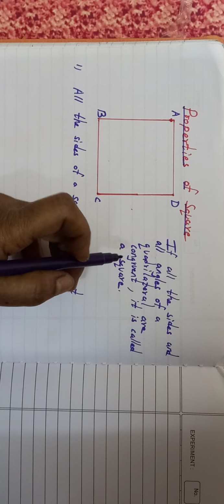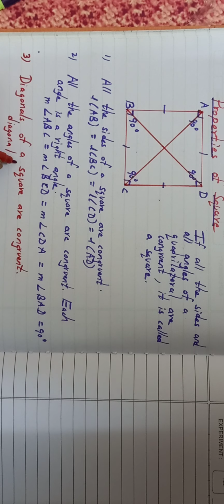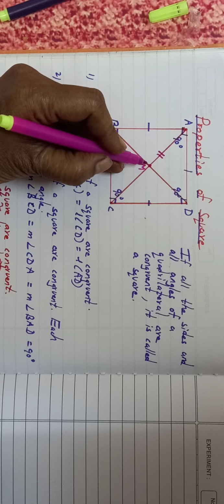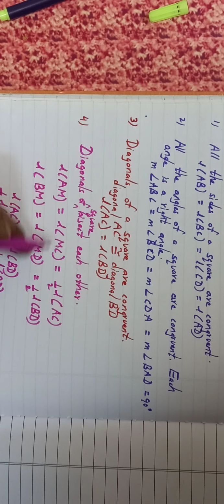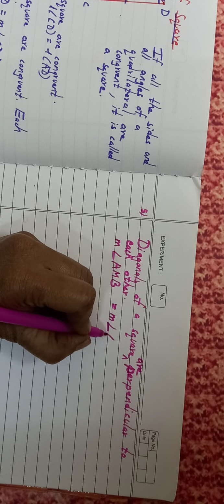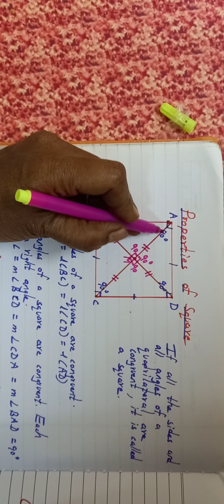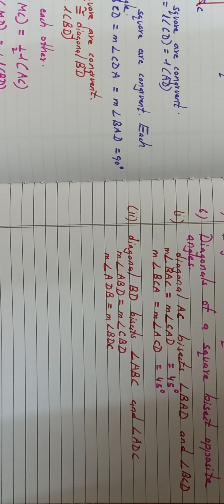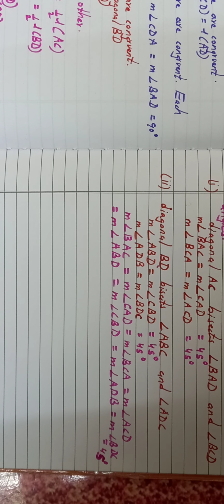Class : 8th Topic : Quadrilateral : Construction And Types Properties of Square